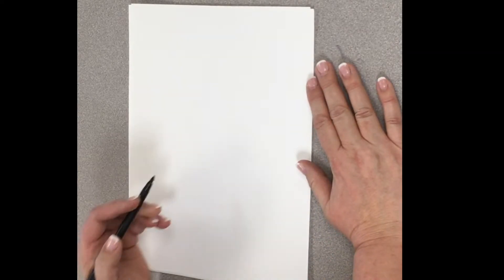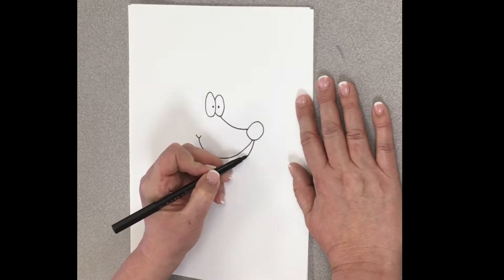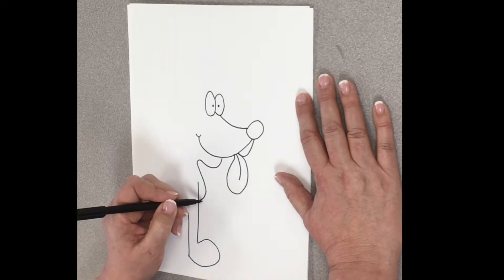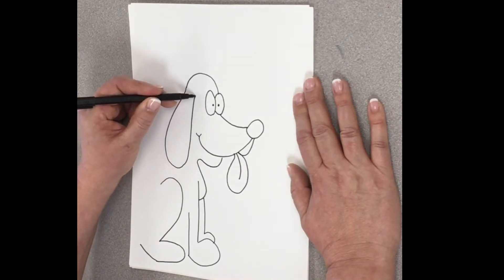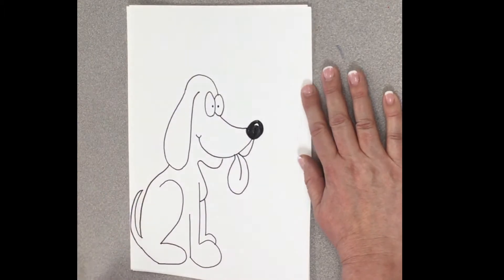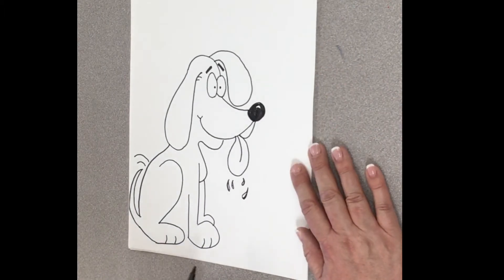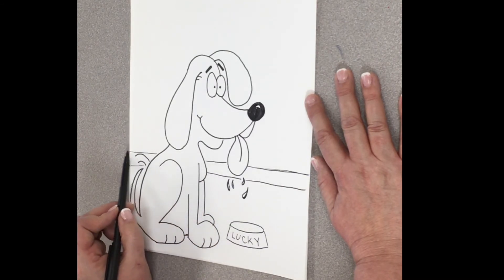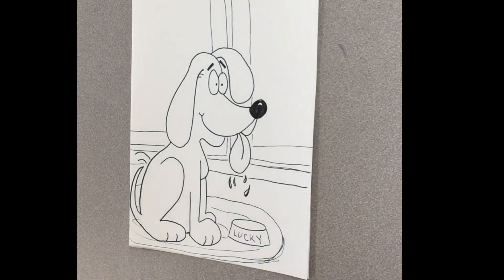Sitting Dog | Drawing for Beginners | Fun Drawing Tutorials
Learn how to draw this cute little dog with my easy and simple step by step directions. Dog lovers with appreciate learning how to draw this sitting puppy!